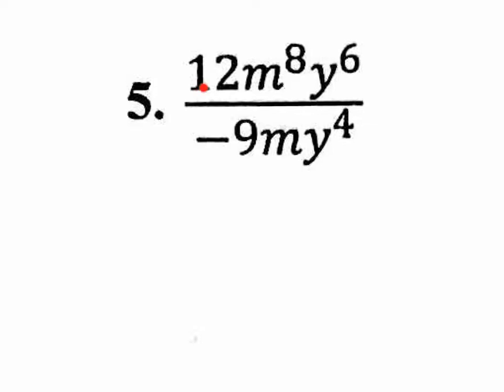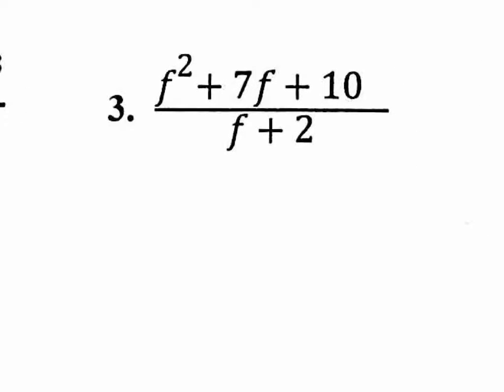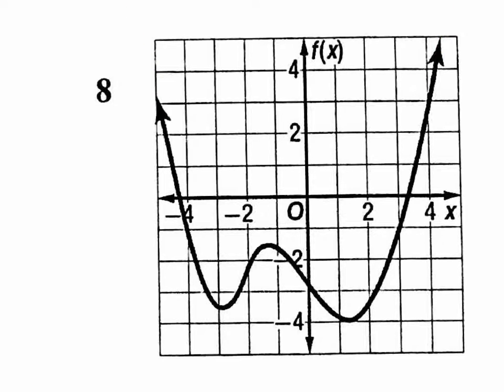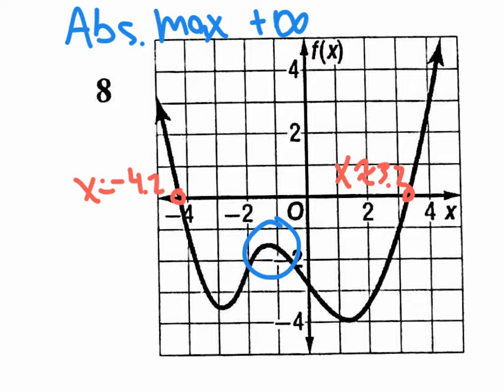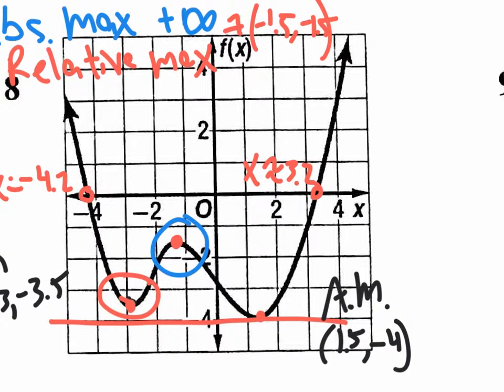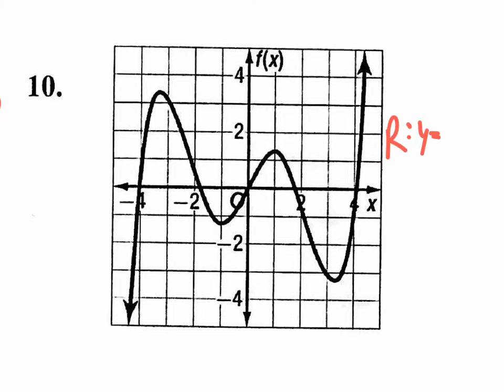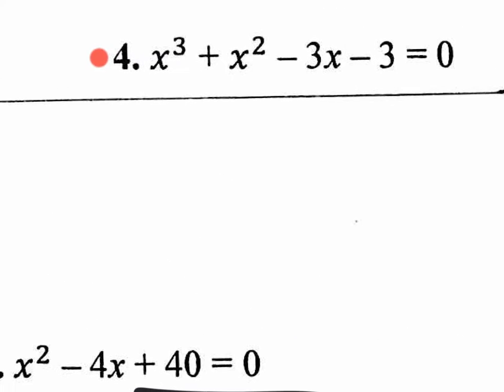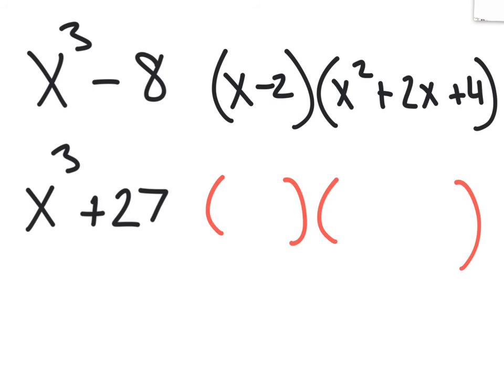alg2 chapter5 review for test v4